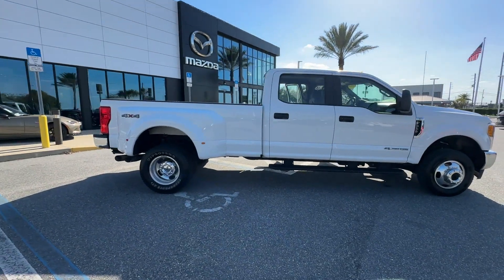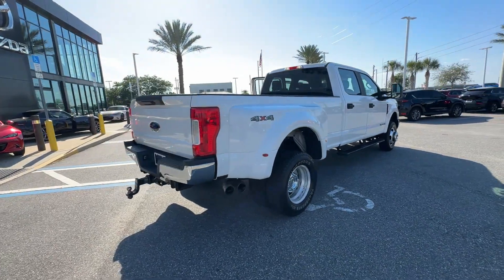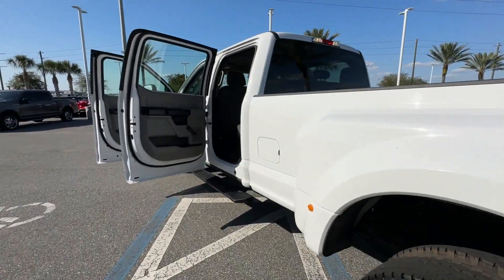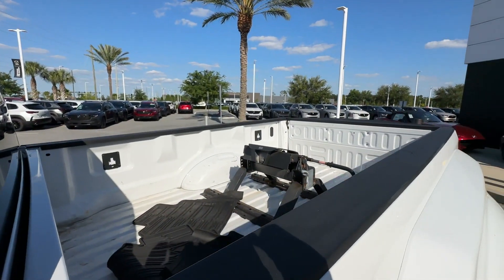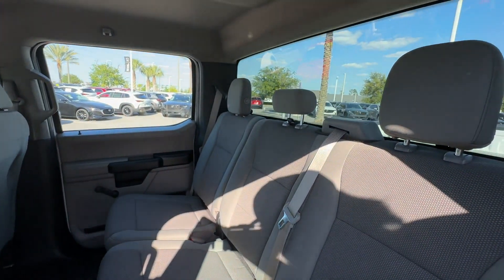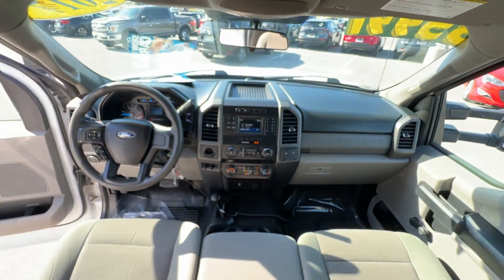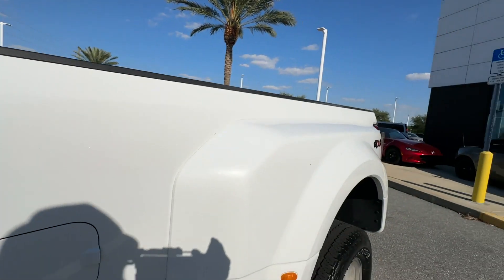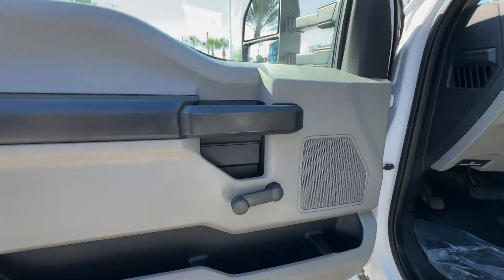2017 Ford Super Duty F-350 DRW Lariat Davenport, Clermont, Winter Garden, Orlando FL, Ocala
2017 Ford Super Duty F-350 DRW Lariat 1FT8W3DT7HEB44036 Video

To schedule a test drive in this 2017 Ford Super Duty F-350 DRW Lariat, call us at or stop by our showroom located at 17500 State Rte 50, Clermont, FL 34711.

This 2017 Ford Super Duty F-350 DRW Lariat is full of phenomenal features such as: